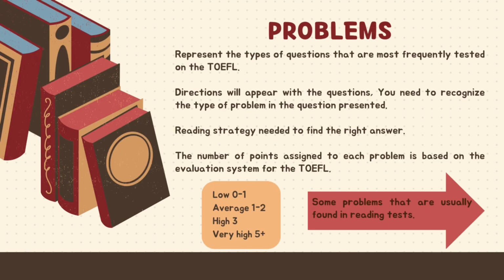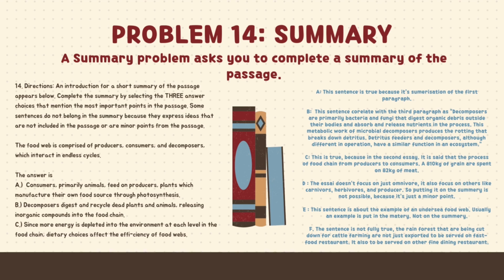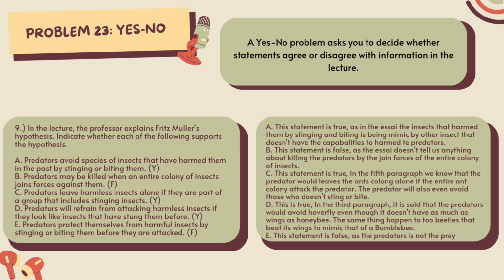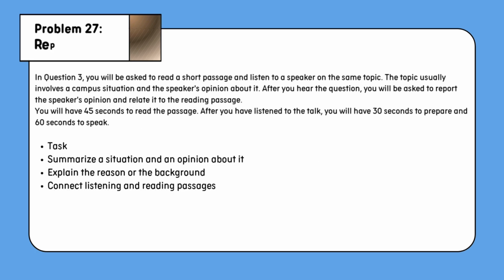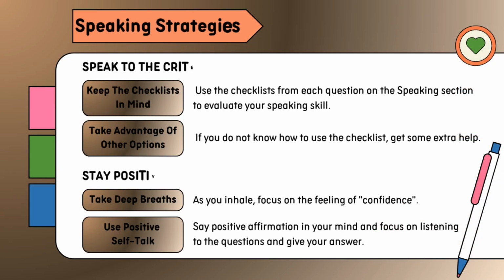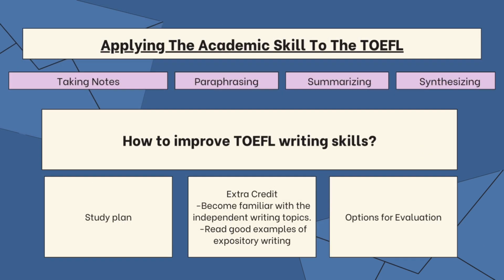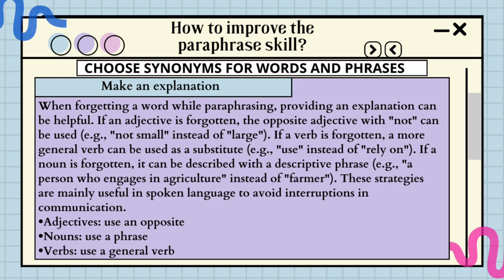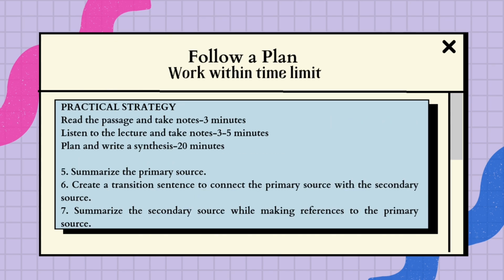TOEFL preperation: Strategies for reading, listening, speaking, writing, and academic skills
This video is made to fulfill our task in English Economics Course.

English Economics Course
Management / Faculty of Economics and Business
Lambung Mangkurat University, Banjarmasin
Instructor : Akhid Yulianto, S.E, M.Sc (Log), CPHCM

Our Group:
1. Alfira Nur Azizah (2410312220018)
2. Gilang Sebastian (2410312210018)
3. Juludin Agamu Rabika JR (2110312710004)
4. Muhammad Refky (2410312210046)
5. Muthia Salsabila Widodo (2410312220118)